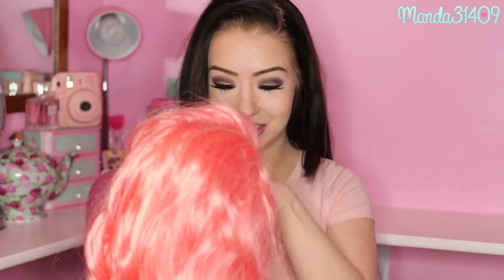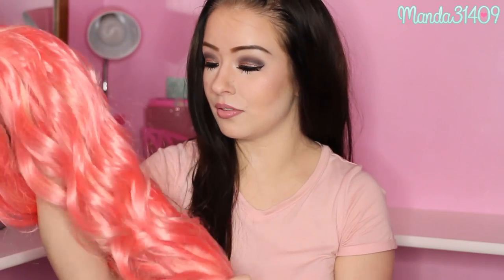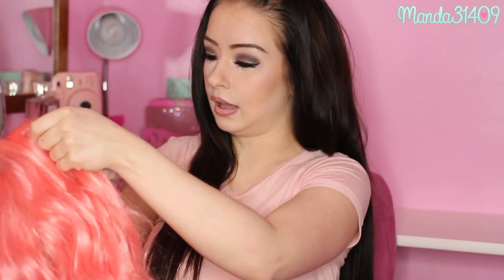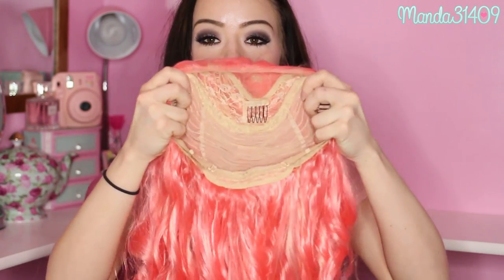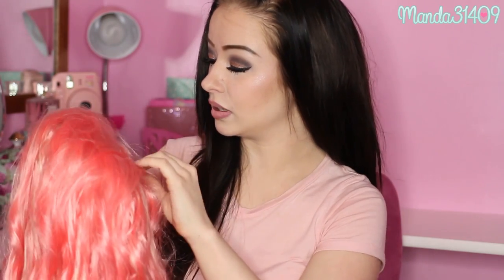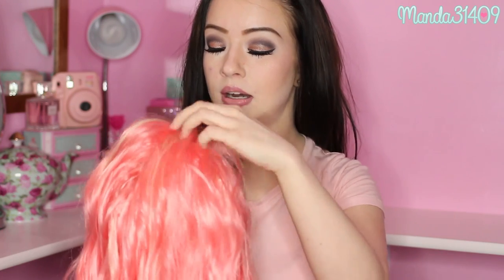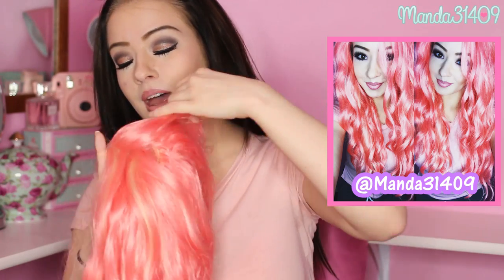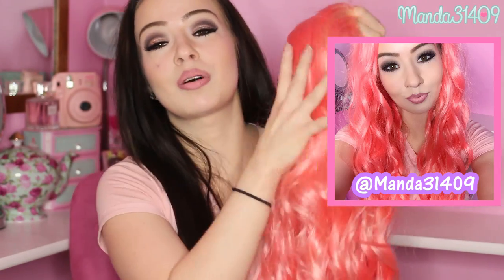Pink Hair!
***OPEN ME!!!***

♥FILMING/VIDEO INFO♥
•Lighting: Fancier W-803 Light Stand with 45W  5500l Light Bulbs